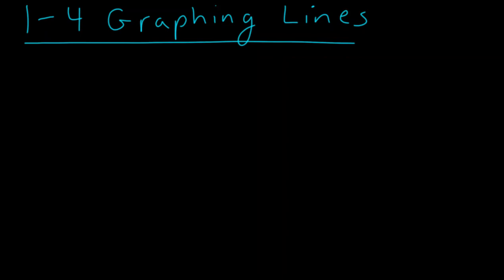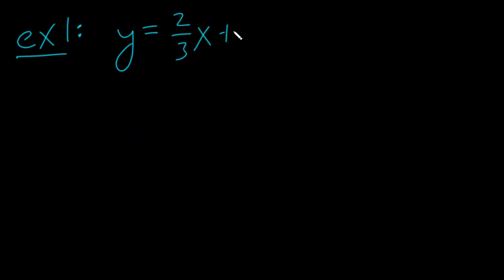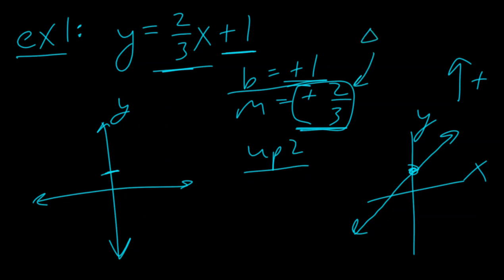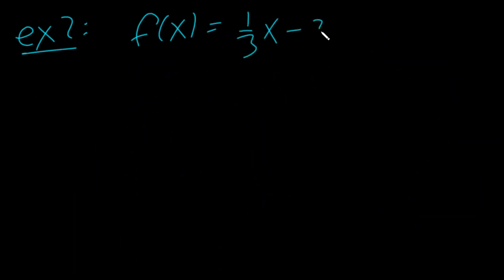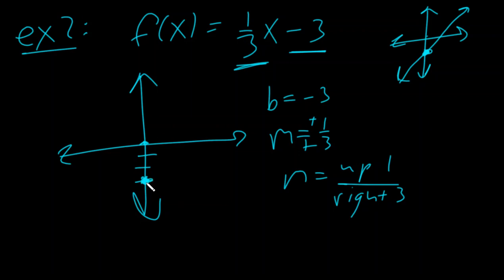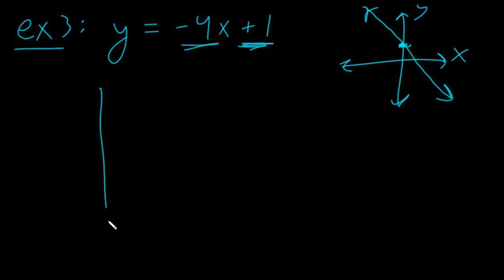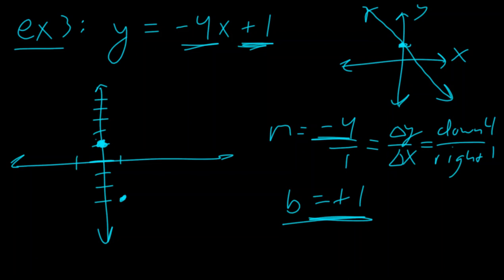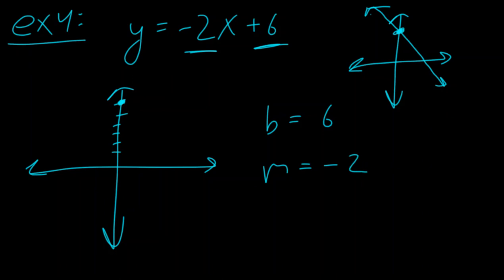Geometry 1 4 Graphing Lines